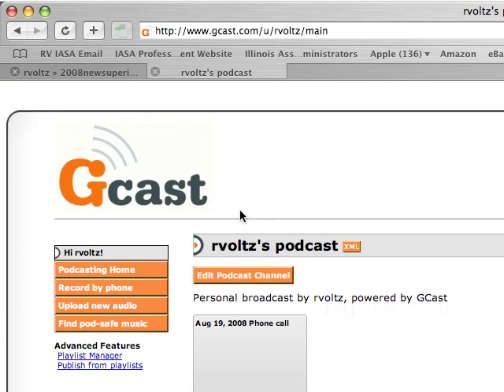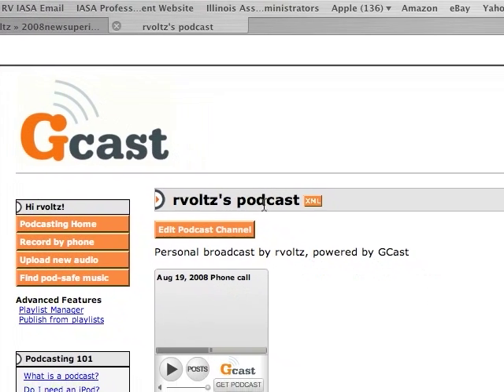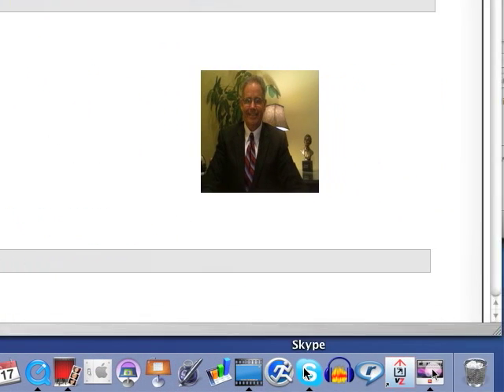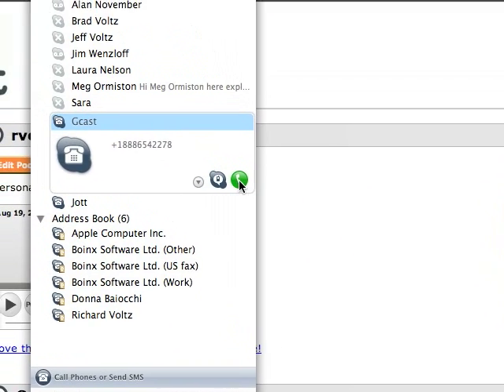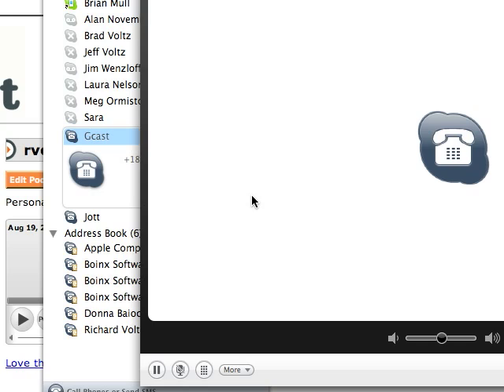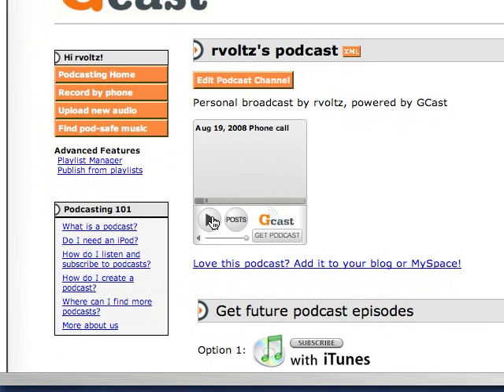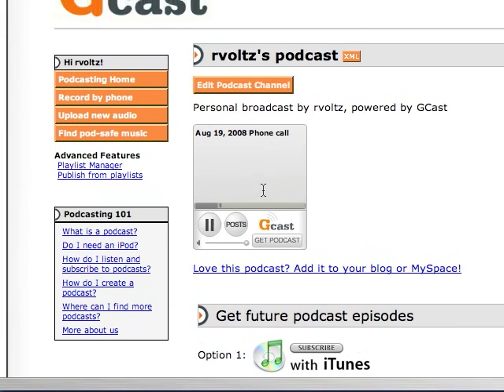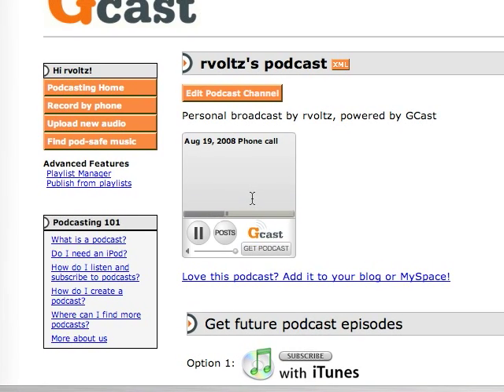Use Gcast to Podcast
Watch this one minute video on how to use Gcast to make a podcast with your cell phone for free.